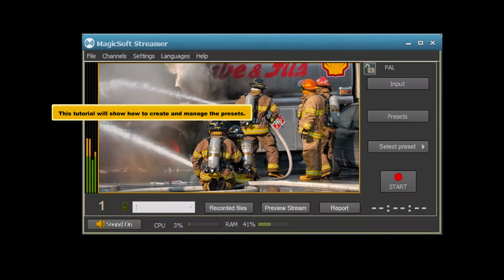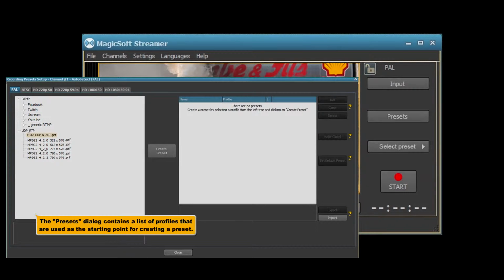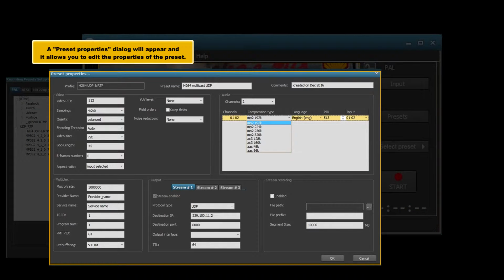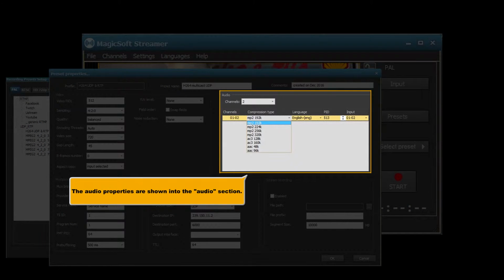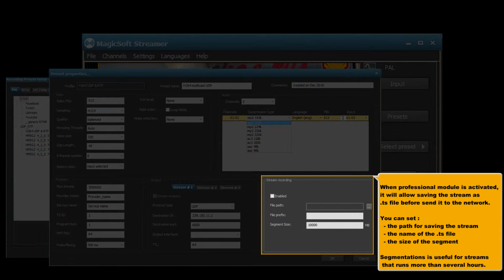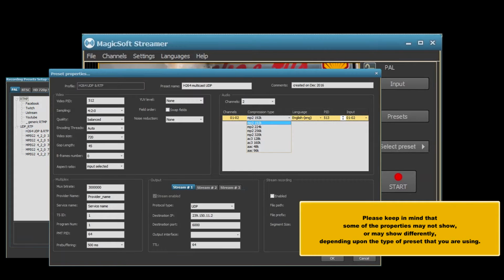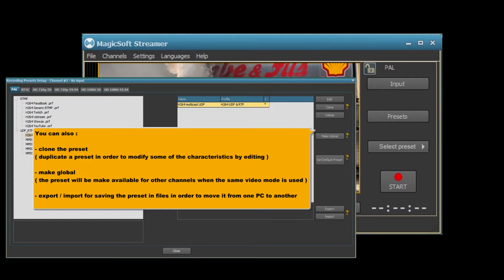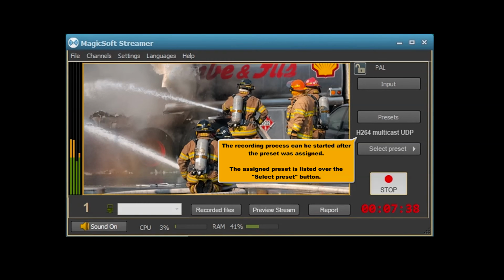MagicSoft Streamer 03 Making a preset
MagicSoft Streamer is an application for live IP streaming designed for distribution and contribution that fulfills the demands of professional IP broadcasting.